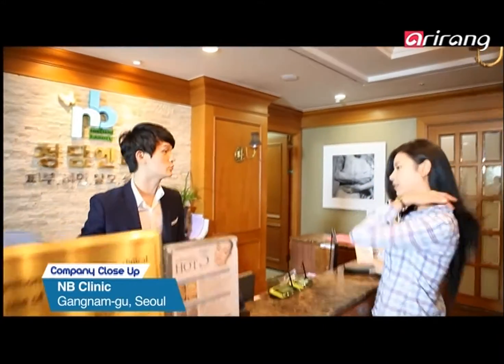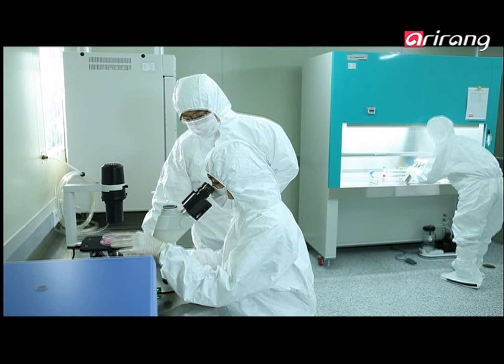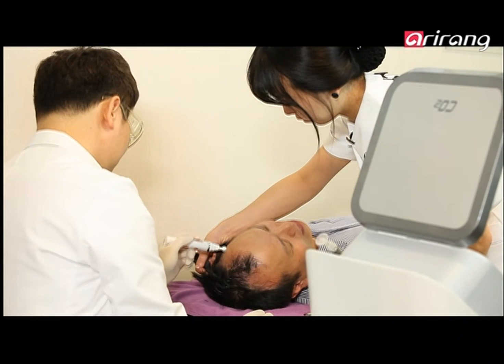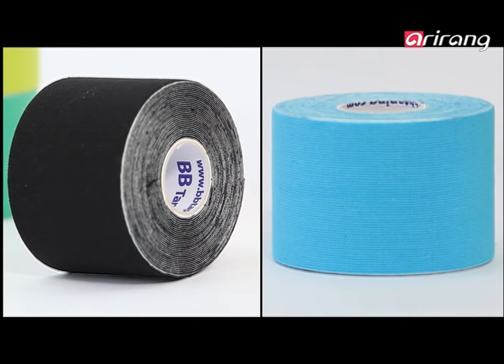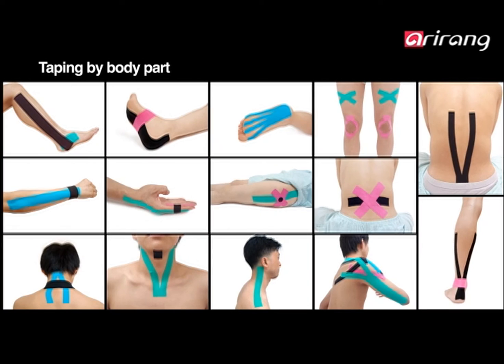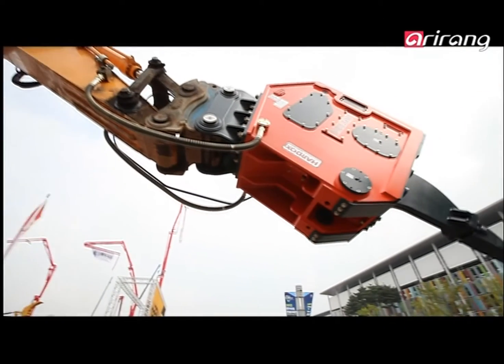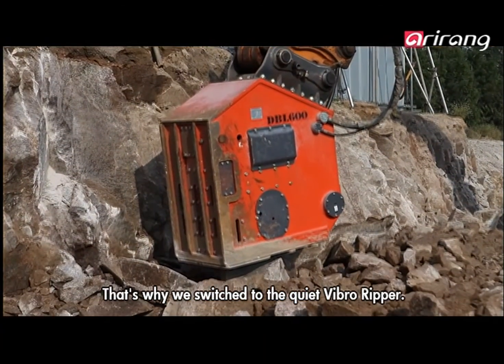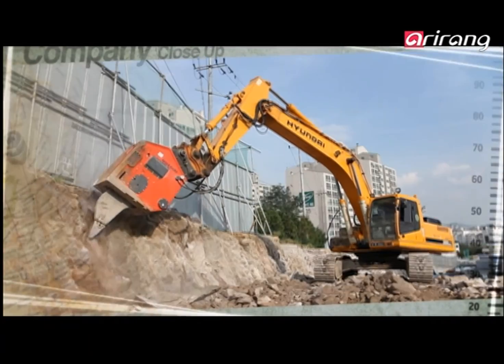Company Close Up Ep09 DAEDONG ENGINEERING - Vibro Riper, STEM MEDIENS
DAEDONG ENGINEERING - Vibro Riper
Lightning, an electric discharge that occurs between the clouds and the land, harms people and causes damage to buildings and forests. Omni LPS′s lightning rod technology will provide the answer to preventing damages caused by lightning.

STEM MEDIENS
Lately, functional cosmetics using stem cells are the hottest item when it comes to cosmetics. BIO STEM is one of the most effective of these, using the least differentiated of adult stem cells derived from amniotic fluid, aids regeneration of wounds and enhances the skin. Let′s take a look at how BIO STEM creates change not through mere chemical reactions, but by inducing physiological processes in cells.
XONE - BB TAPE
Ever since the 2008 Beijing Olympics, sports taping has become a necessity for athletes that practice intense sports. As well as preventing injuries, it can also protect athletes who take the risk of competing with an existing injury. Xone′s Bio Balance Tape also comes in handy for treating muscular and skeletal disorders that don′t respond well to physical therapy.

스템메디언스
많고 많은 화장품 중에 한창 주목받고 있는 아이템은 바로 줄기세포를 이용한 화장품이다. 그 중에서도 BIO STEM은 양수유래 줄기세포라는 성체줄기세포 중에서도 가장 어린 줄기세포를 이용하여 피부의 탄력성 강화 및 상처의 빠른 회복을 돕고 있다. 단순한 화학약품 작용이 아닌, 세포 자체를 자극하여 변화를 유도하는 화장품, BIO STEM을 만나본다.
엑스원- BB TAPE
 2008년 베이징 올림픽 이후 격렬한 운동을 하는 운동선수들의 필수 아이템으로 떠오른 스포츠 테이프는 부상 사전 방지 기능은 물론이고, 부상의 부담을 안고 경기에 출전하는 선수들의 부상악화도 방지해준다. Bio Balance tape는 물리치료만으로는 치료에 한계가 있는 근골격계 질환 치료에도 도움이 된다.
대동이엔지- 진동리퍼
대동이엔지의 진동리퍼는 고주파 진동을 이용하여 암반을 파쇄하기 때문에 기존에 암반을 파쇄할 때 사용하던 브레이커에 비해 월등히 뛰어난 효율성을 자랑할 뿐만 아니라 소음도 작아 도심 한복판에서 이루어지는 시공현장에서 러브콜이 쏟아지고 있다. 공사현장 담당자들뿐만 아니라 현장 근처의 주민들까지 배려하는 암반파쇄 장비, 진동리퍼를 만나본다.